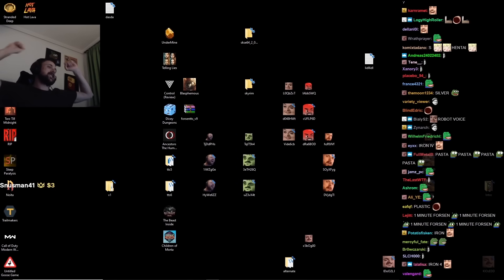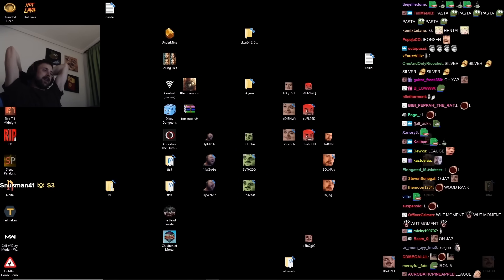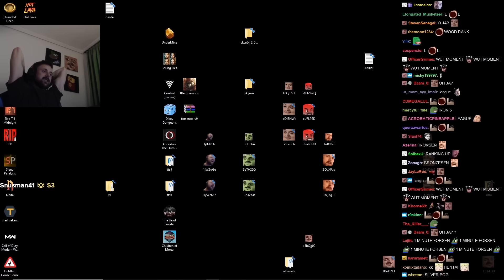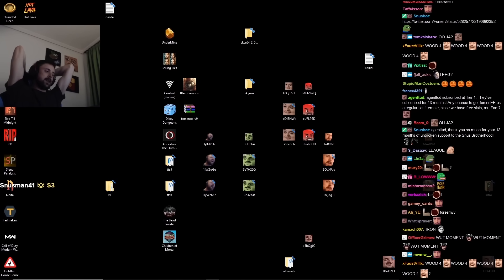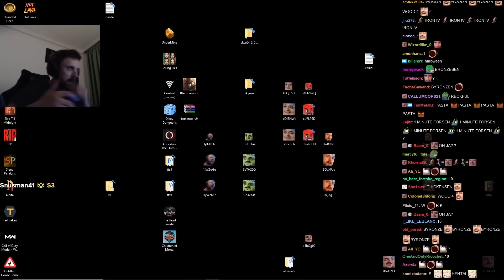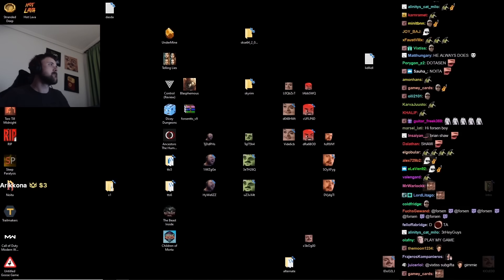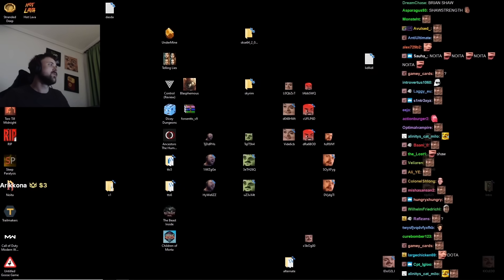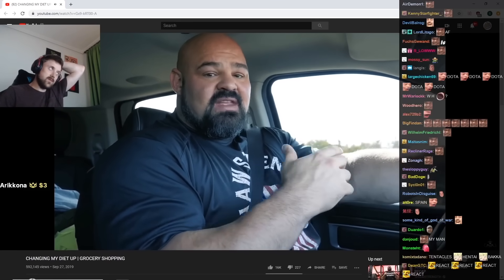Forsen Reacts to Brian Shaw Changing His Diet Up, Grocery Shopping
This time around, Forsen once again reacts to Brian Shaw's (4 time World's Strongest Man) diet. He finds out about the latest changes in it and watches Brian grocery shopping. Enjoy!

Want to see more reactions, highlights & moments compilations from Forsen?

Credit:
- CHANGING MY DIET UP | GROCERY SHOPPING by SHAWSTRENGTH.

This twitch reaction compilation has been edited carefully by yours truly. If you'd like to see more, you know what to do ;)